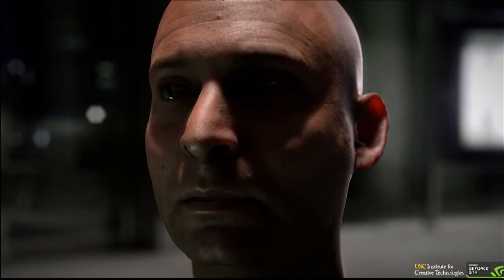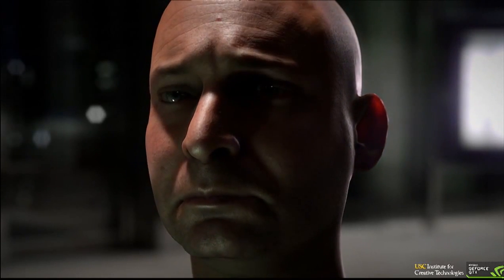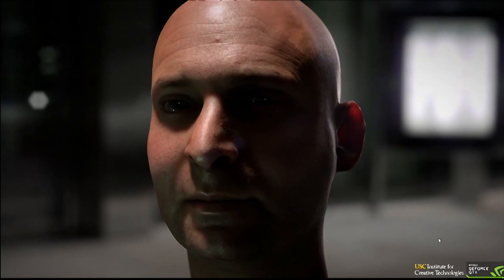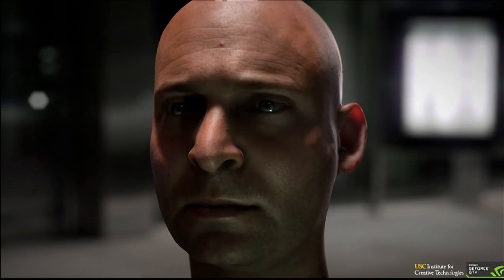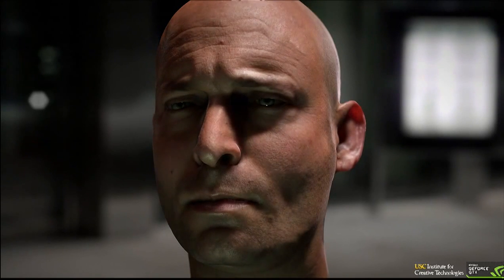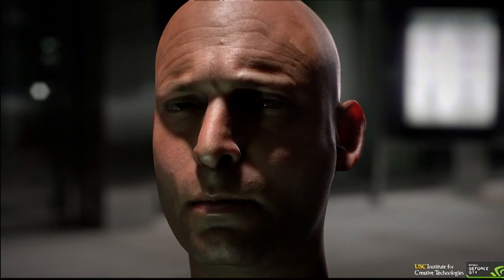Nvidia Face Works demo Ira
Новая технология фотореалистичного моделирования лиц в технодемо Nvidia Face Works Ira.